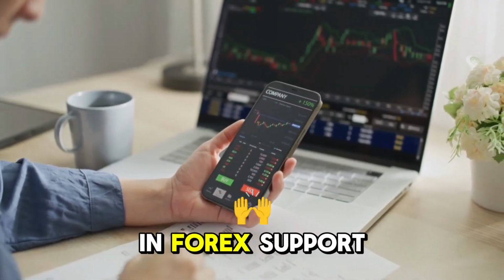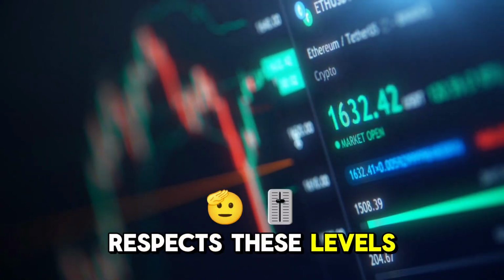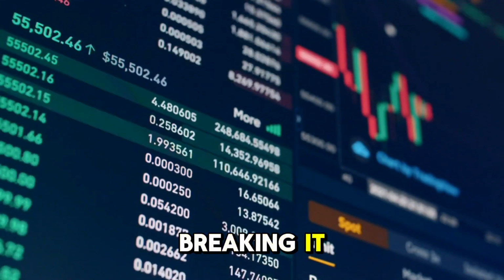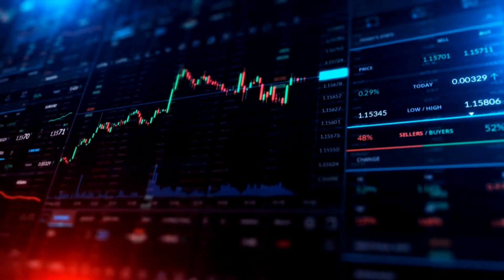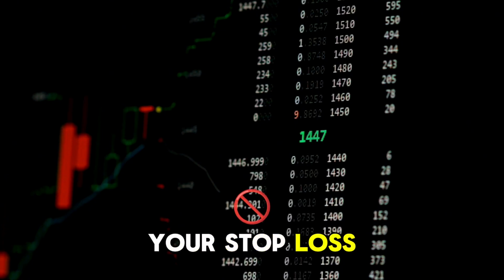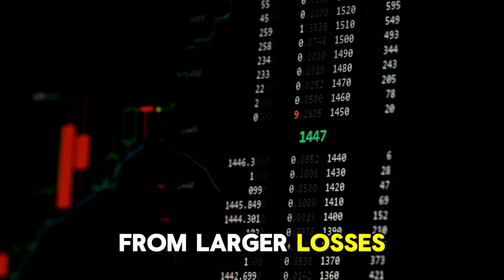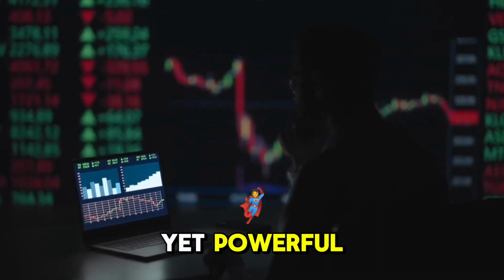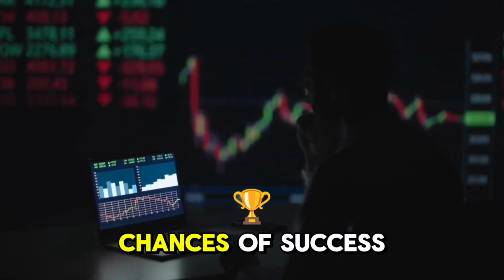How to Use Support and Resistance Levels in Forex Master Forex Trading Strategies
In this video, we’ll dive deep into how to use support and resistance levels in Forex trading to maximize your profits. Understanding these key concepts is essential for predicting market movements and developing a winning trading strategy. Whether you’re a beginner or an experienced trader, mastering support and resistance can drastically improve your trade entries and exits. Watch now to learn practical tips and advanced techniques!